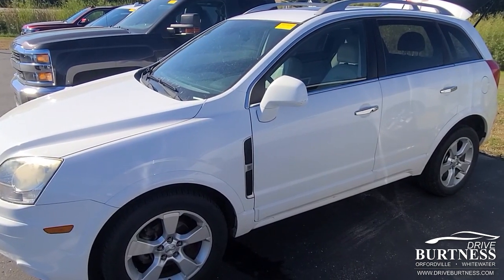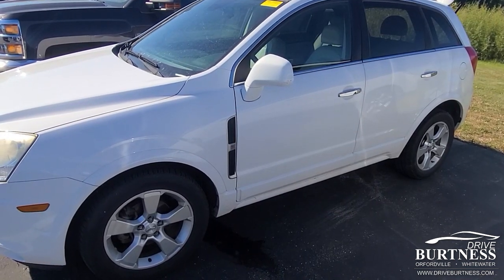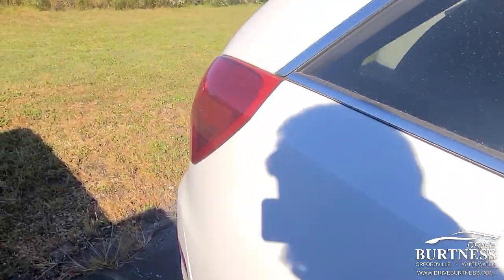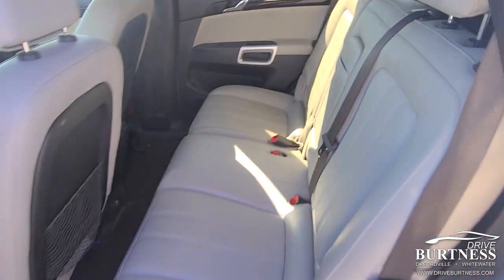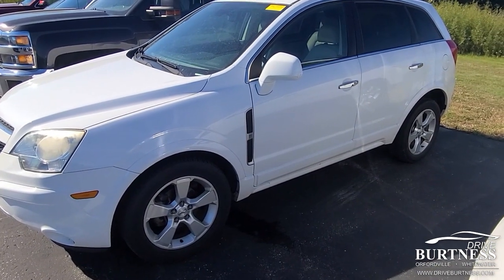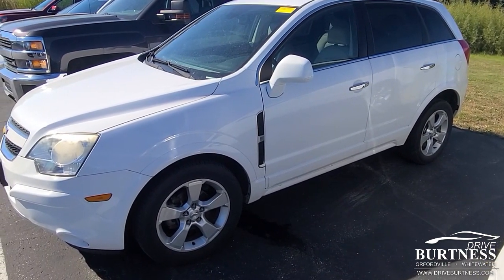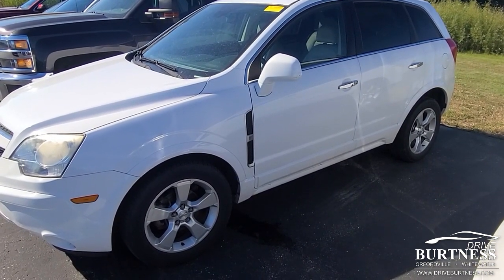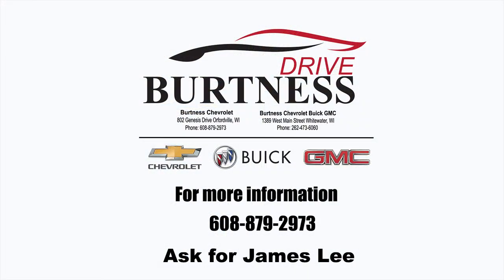2014 Captiva for Jacob 34240B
PRE-OWNED 2014 CHEVROLET CAPTIVA SPORT FLEET LTZ FWD SPORT UTILITY
VIN: 3GNAL4EK3ES505549 STOCK: 34240B